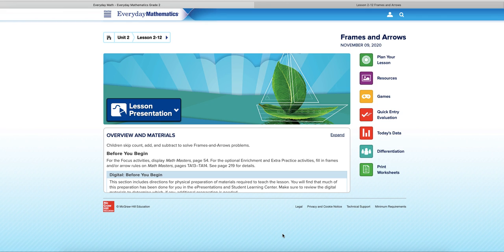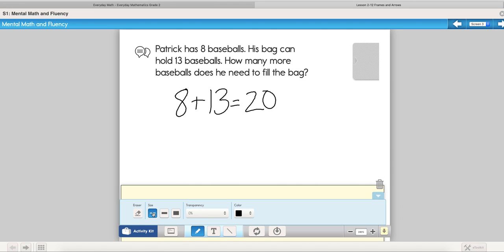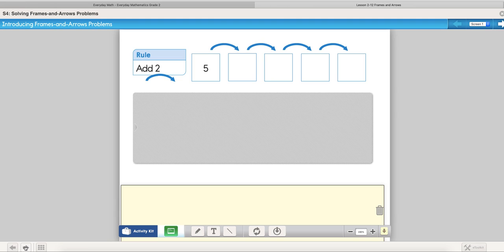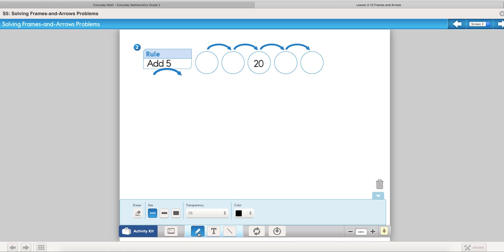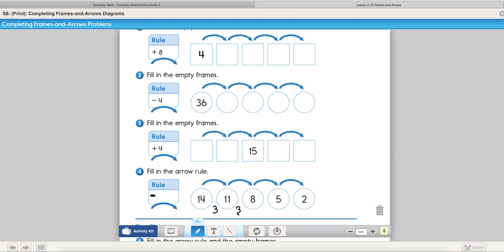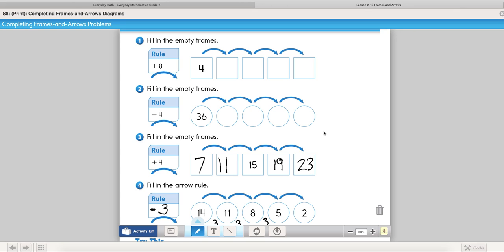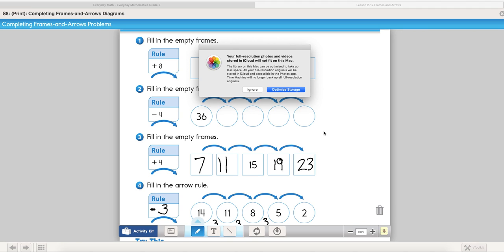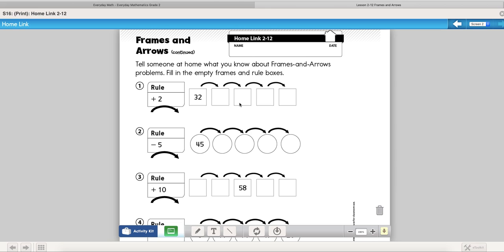Everyday Math Unit 2, Lesson 12, 11/09/2020